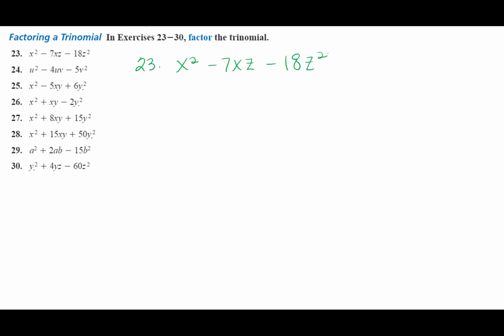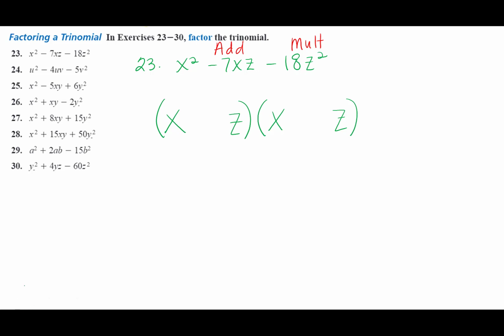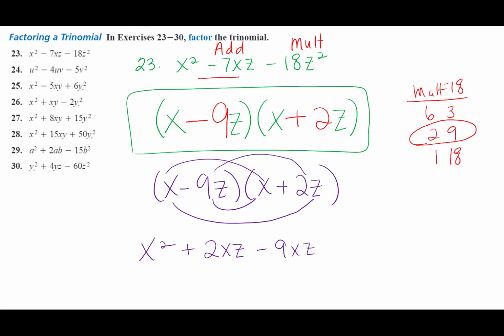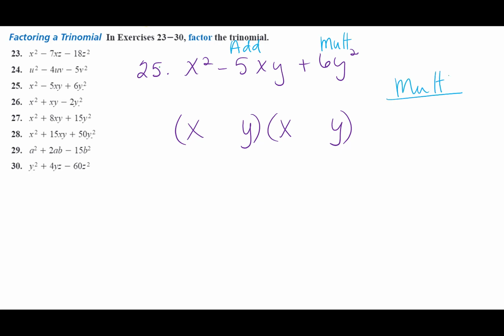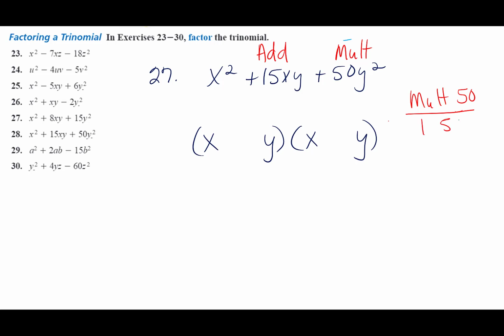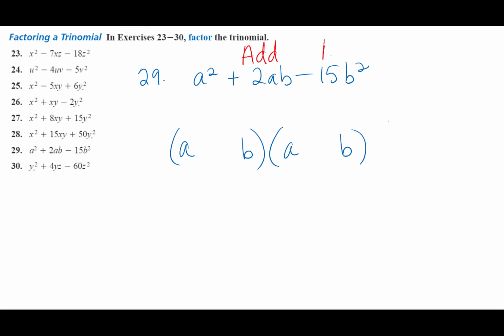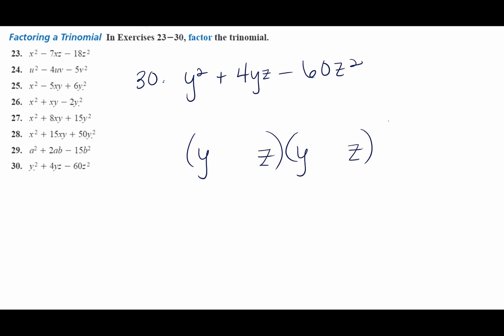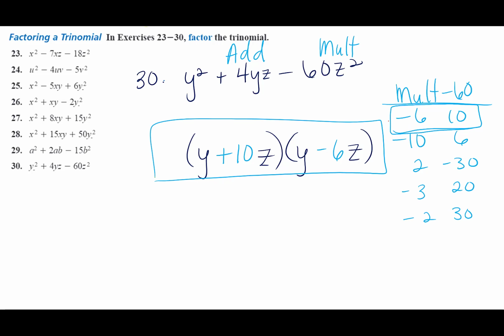Factoring trinomials w/ two variables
A few examples from the MTHS 099 textbook.